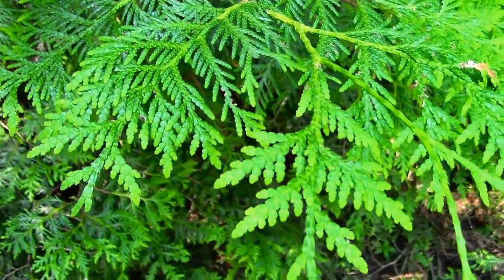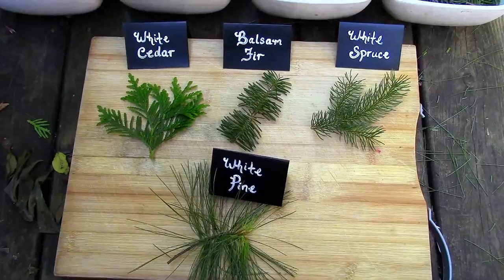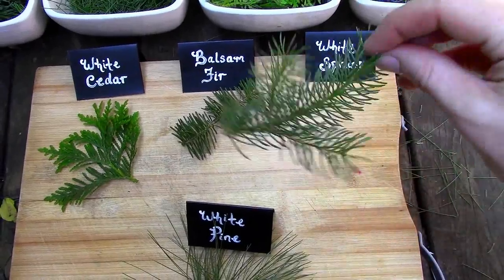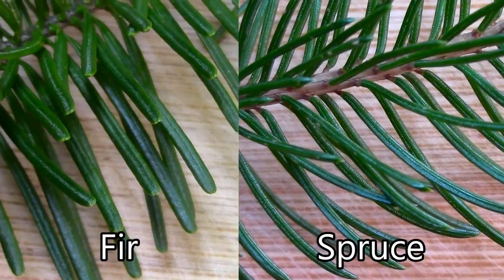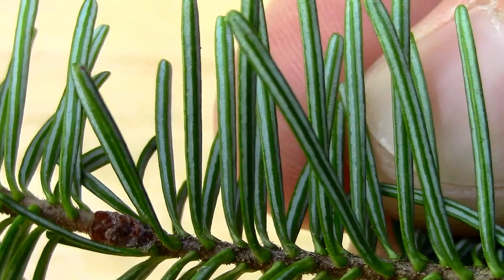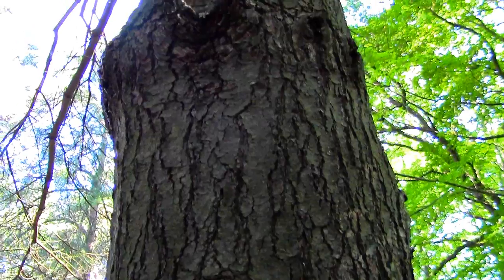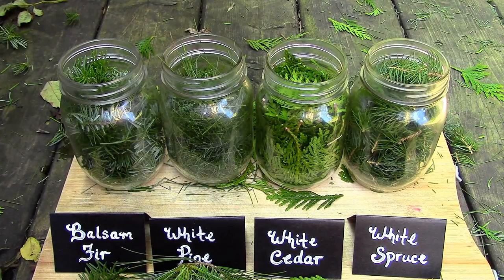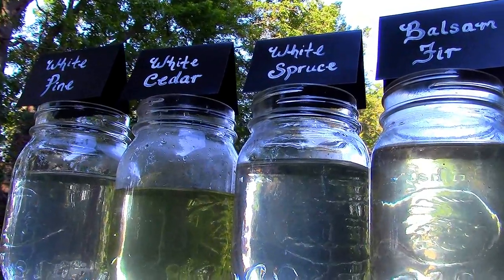Wild Food Foraging- Pine / Spruce / Cedar / Fir- Evergreen Teas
In this episode, I identify 4 common evergreen trees, and use their needles to make tea. I also compare the teas to see which one I like the best!